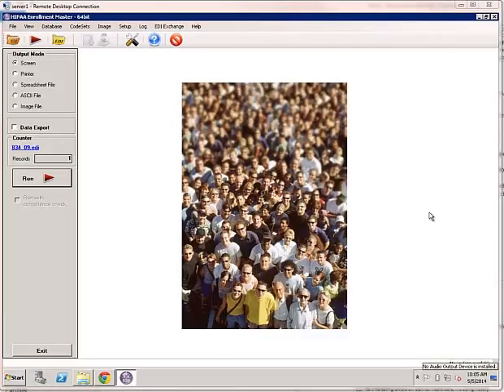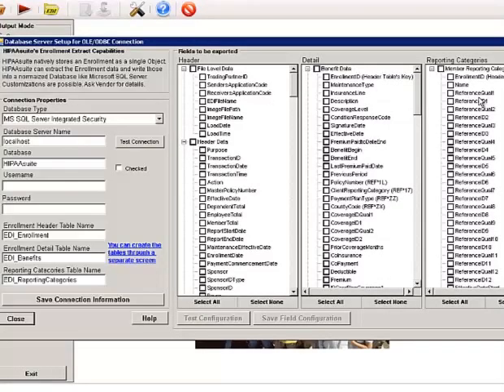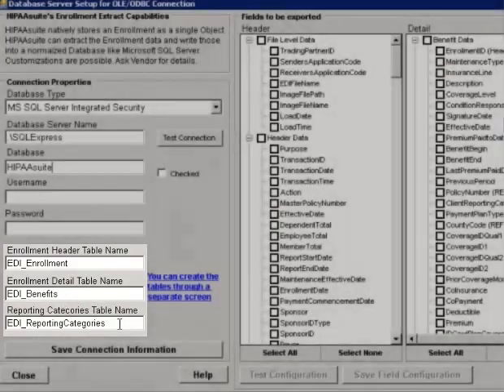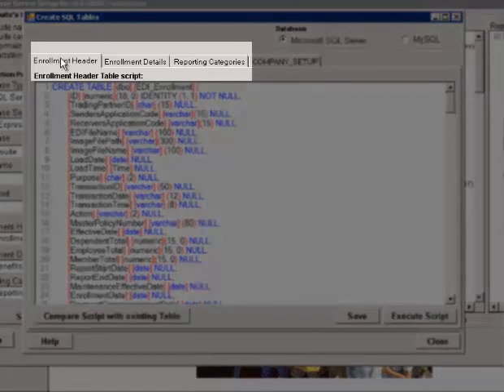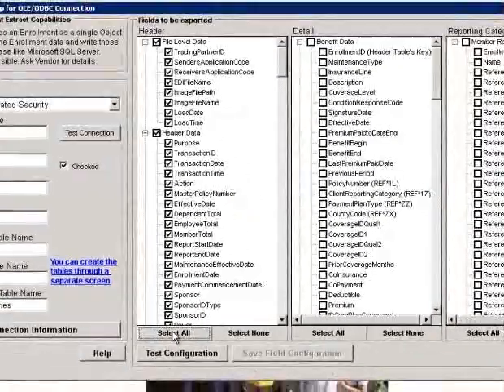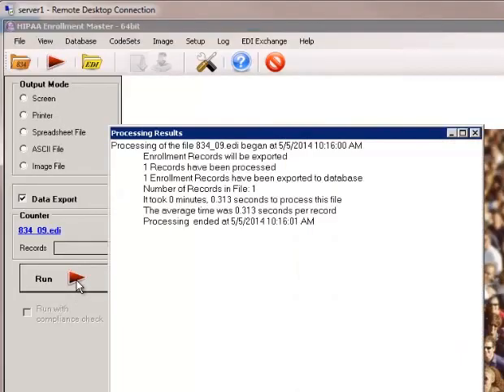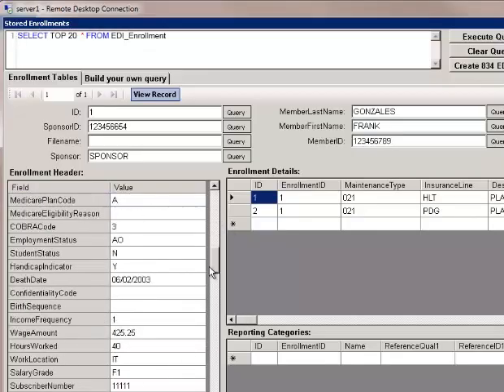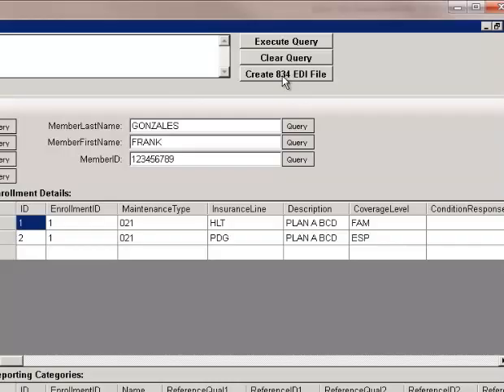HIPAA Enrollment Master - Export EDI Enrollment data to MS SQL Server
This tutorial shows how to set up the HIPAA Enrollment Master's database connection so that one can extract the data contained in an X12 834 EDI file to a Microsoft SQL Server database or create from database records 834 EDI files.